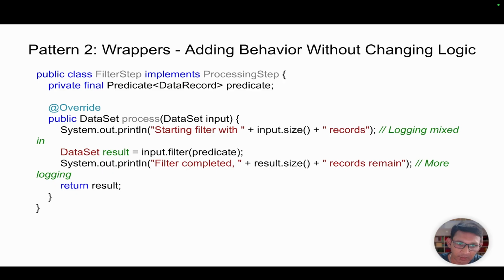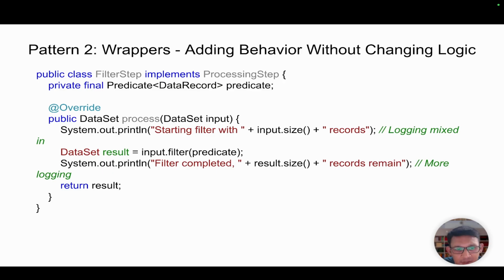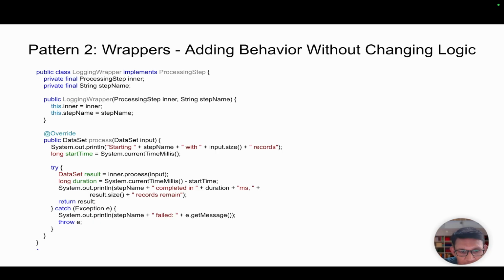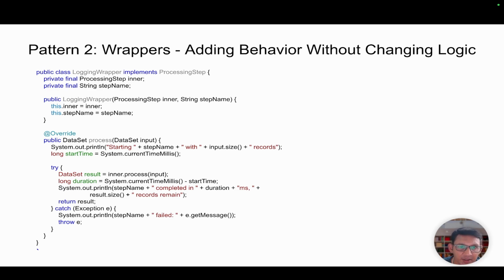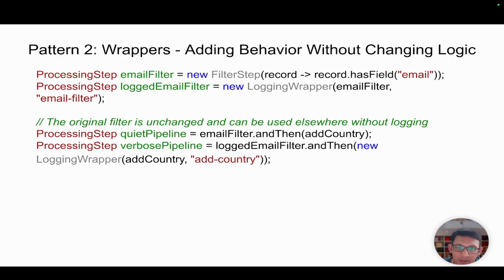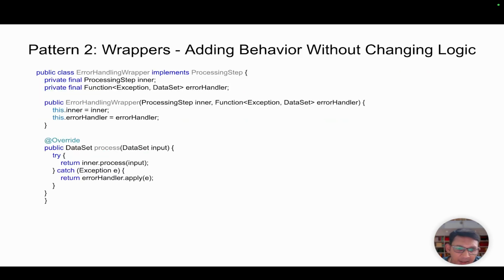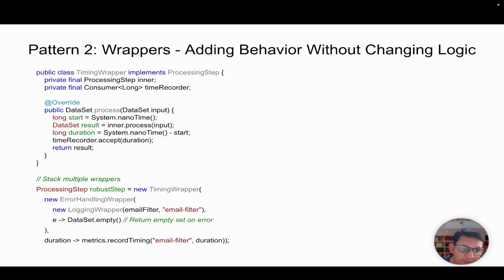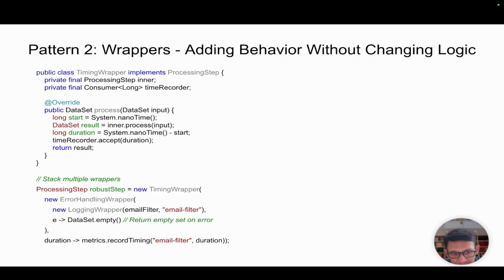Lecture12 Internal DSL Wrappers